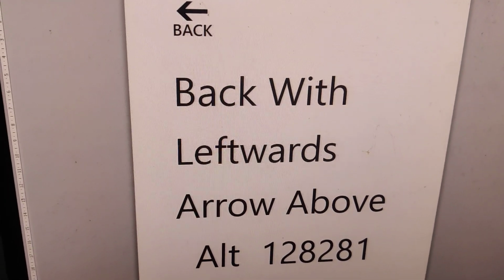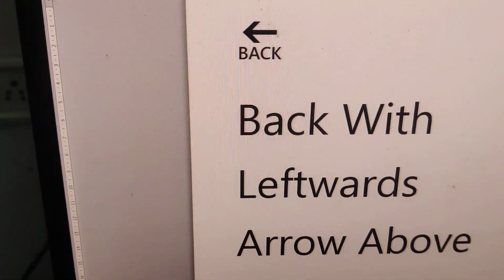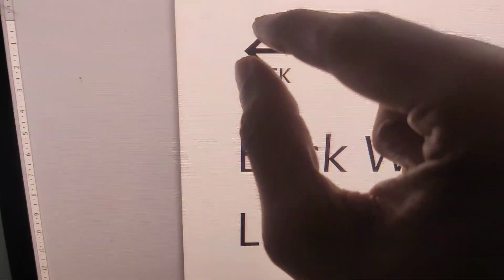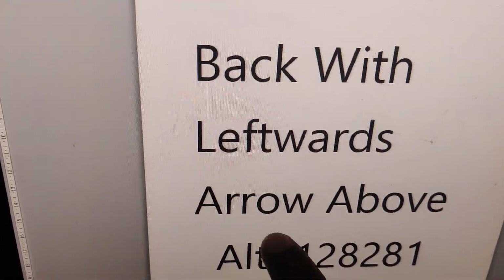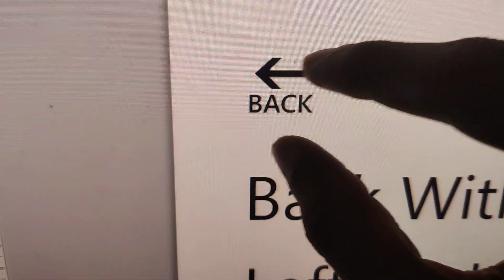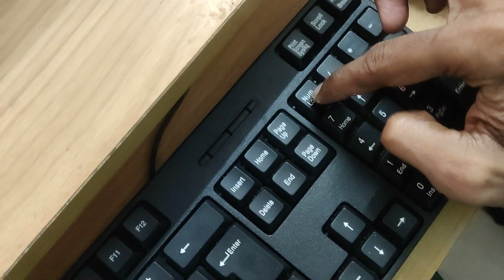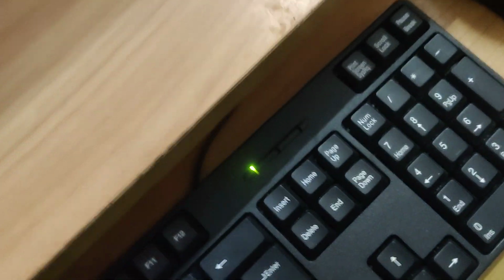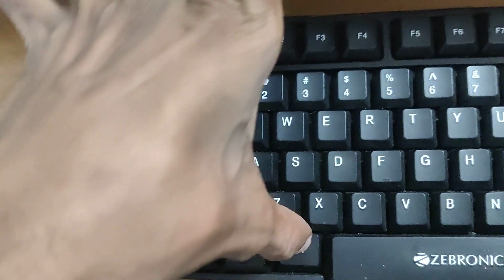Back with Leftwards arrow above keyboard shortcut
how to type back with the Leftwards arrow above symbol in windows computer using keyboard shortcut